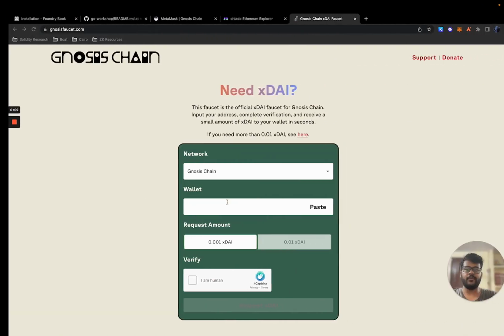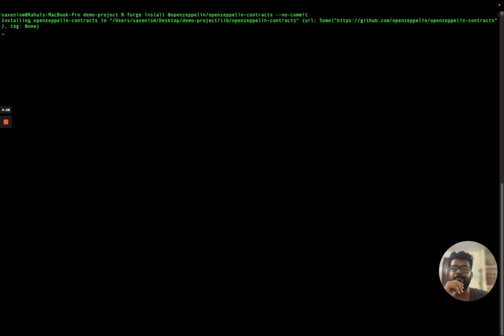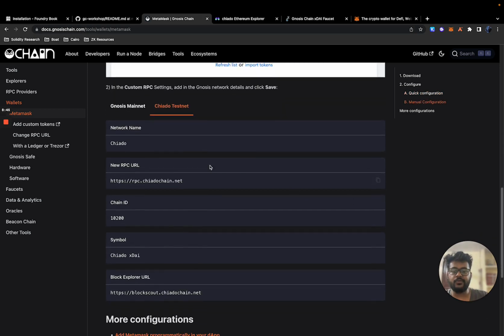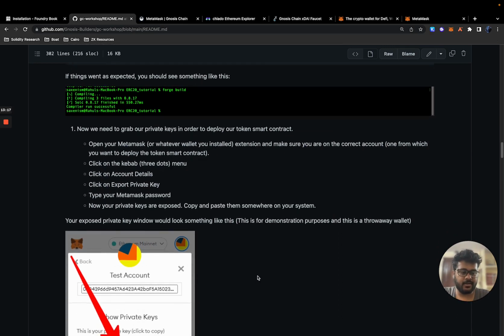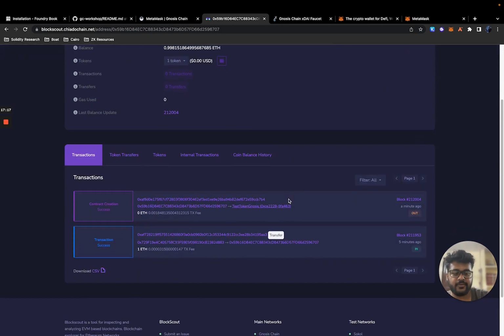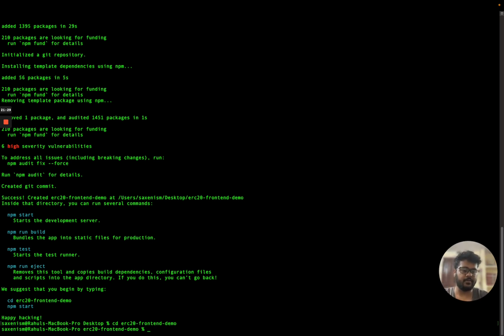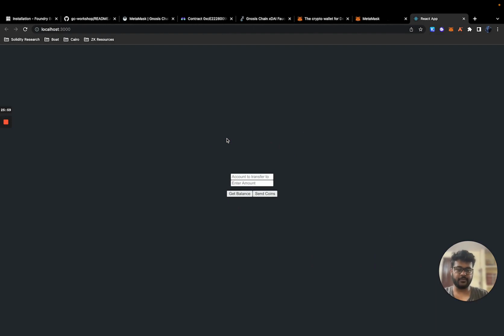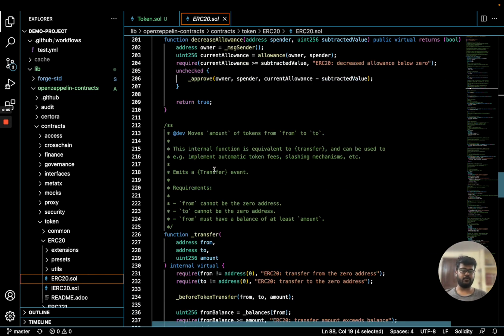Web3 Beginner Workshop #1 - Deploy your First Contract on Gnosis Chain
As part of our Web3 Beginner Workshop series, we are kicking it off with Workshop #1 where Rahul Saxena from Gnosis Builders guides you through deploying your first contract on Gnosis Chain.